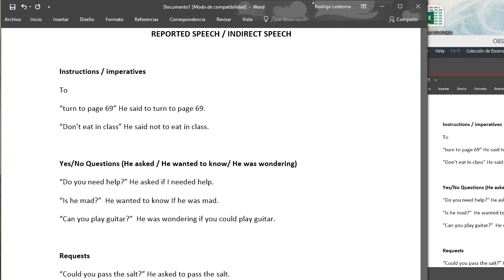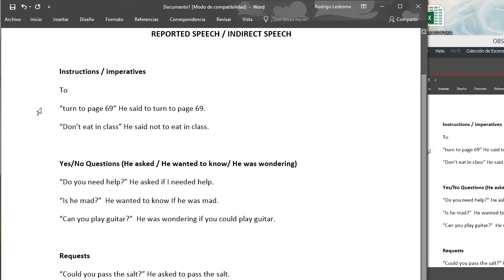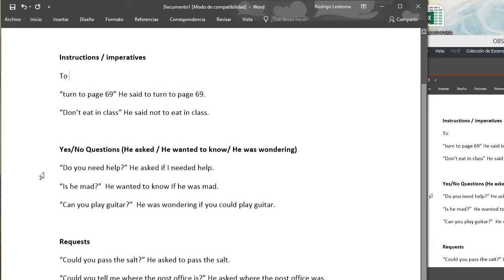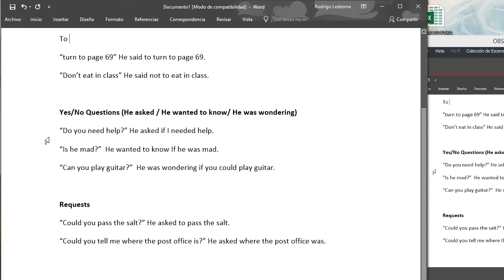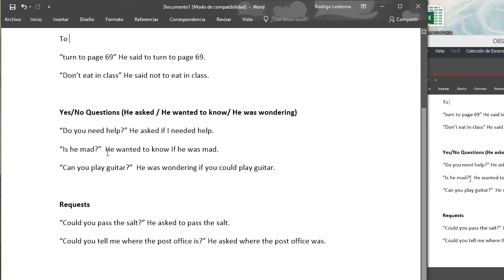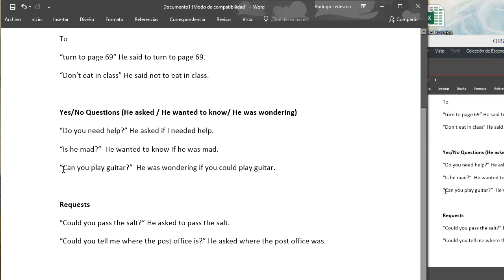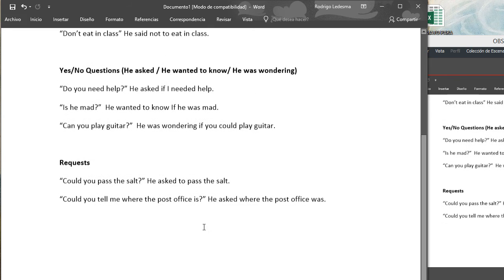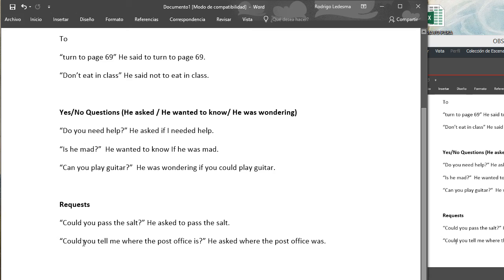Reported speech mini tutorial